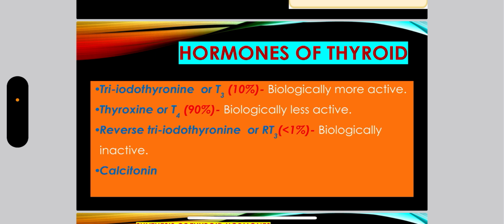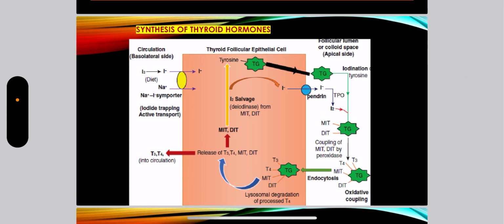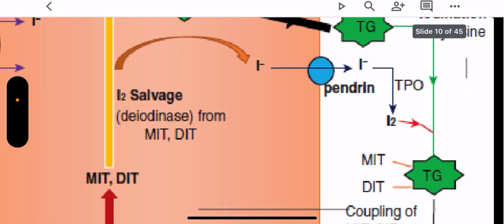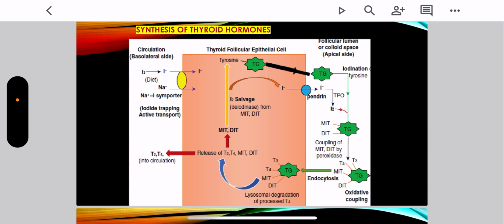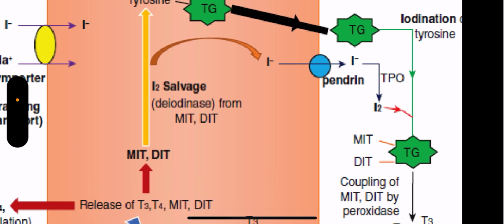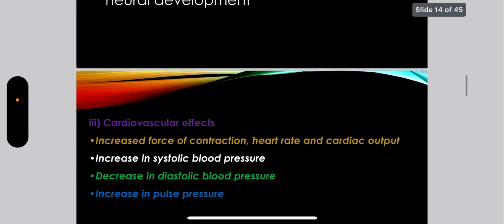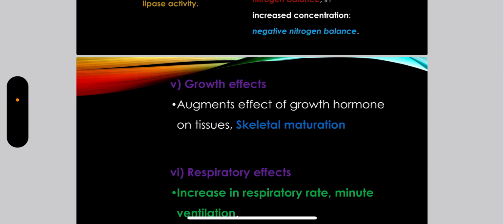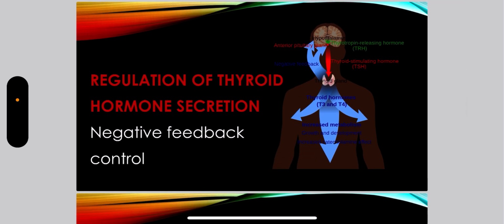Hormones of thyroid gland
Hormones released by thyroid gland - T3, T4, RT3, calcitonin